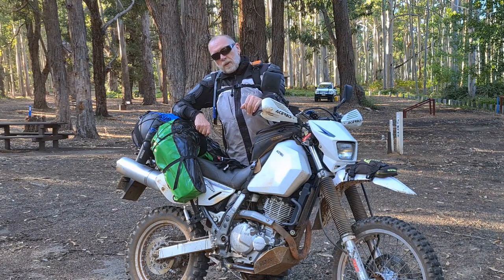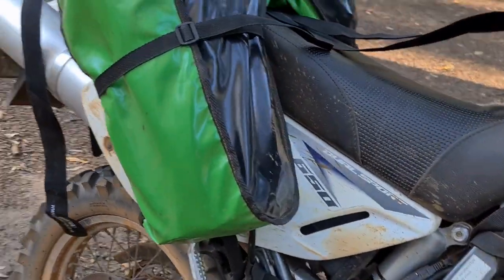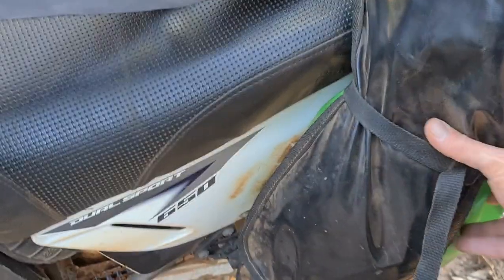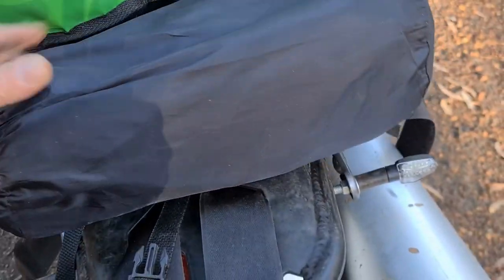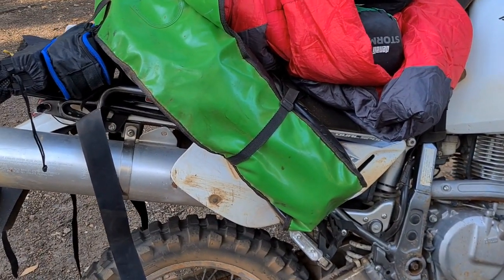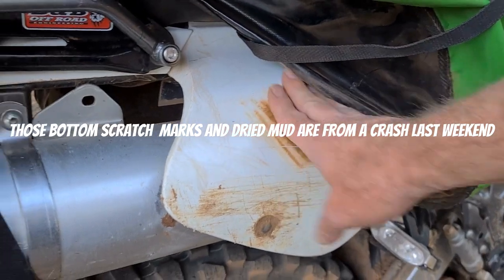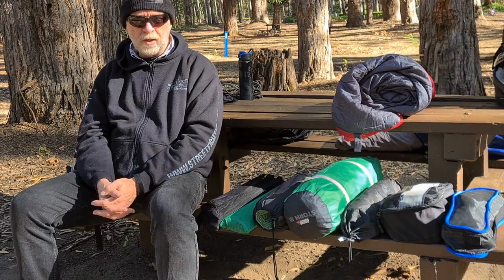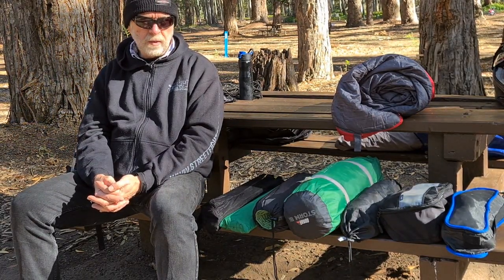Moto Camping - Gear Review - RAID Adventure Motorcycle Luggage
I've been using the RAID Adventure Motorcycle Luggage for over a year now and I'm always being asked about it.
So here is my take on this 60 Litre bag that's made right here in Perth, Western Australia snd perfect for my motorcycle camping needs.

If you want more information or pricing, you can contact Athol on either his mobile number or via the RAID Adventure Motorcycle Luggage facebook page.